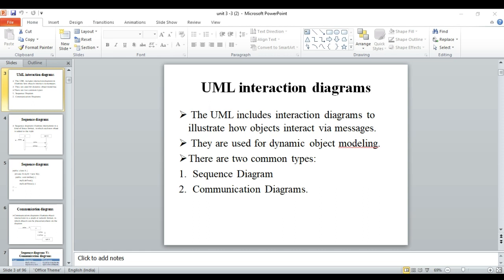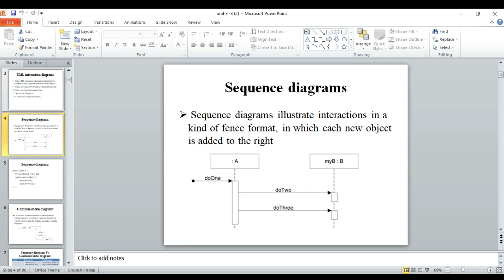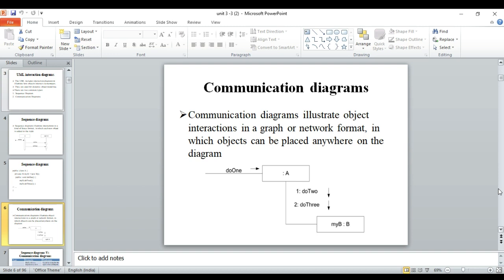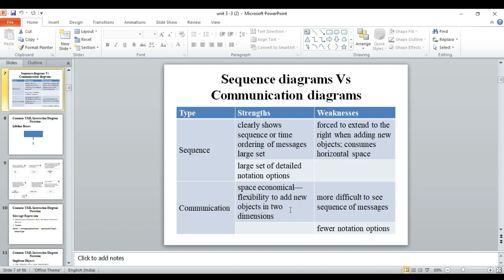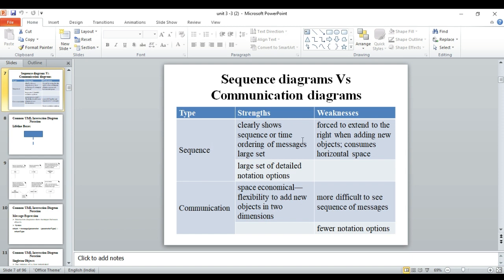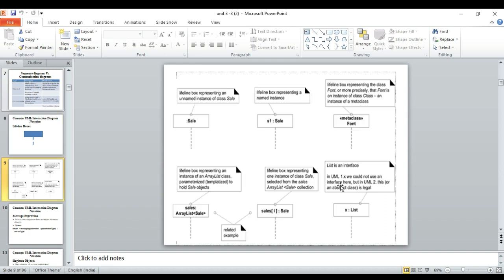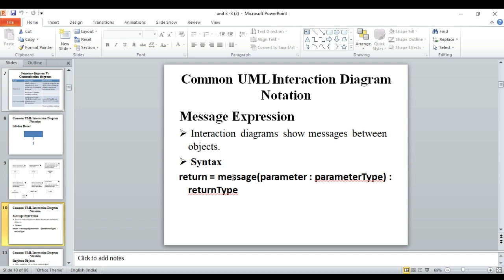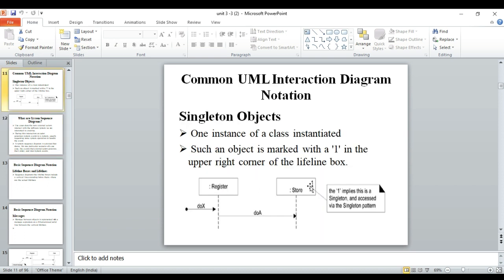Interaction diagram || OOAD || CSE || KRCT